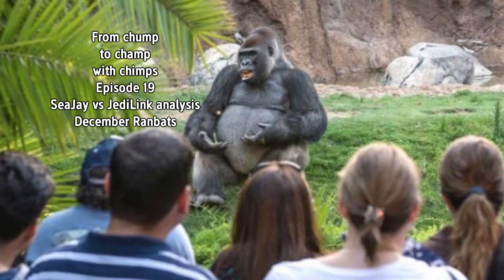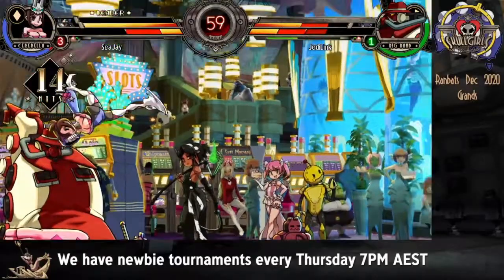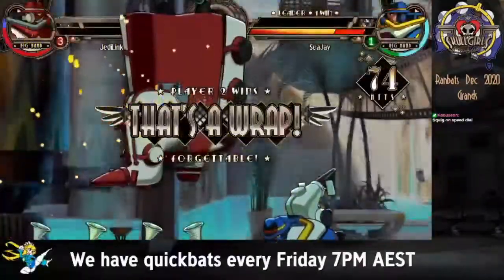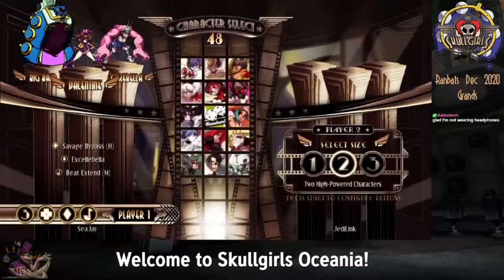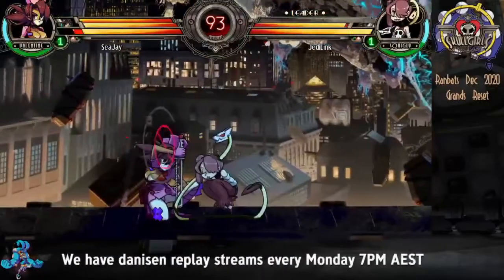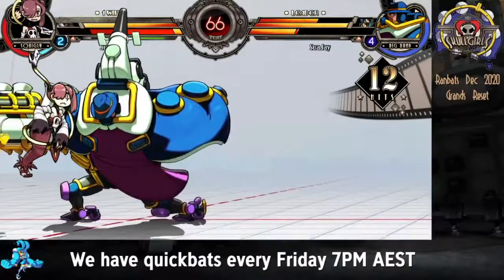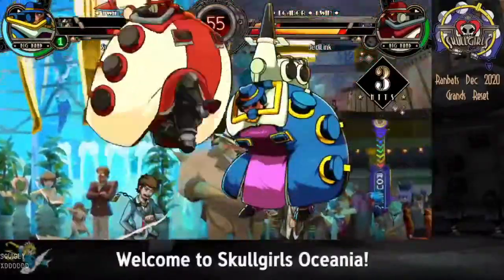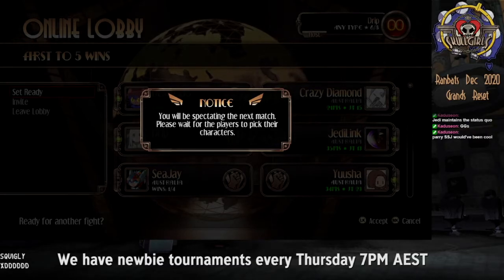Analysing JediLink vs SeaJay - From chump to champ with chimps - Skullgirls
Match analysis returns! This is JediLink vs SeaJay from December 2020 Ranbats.